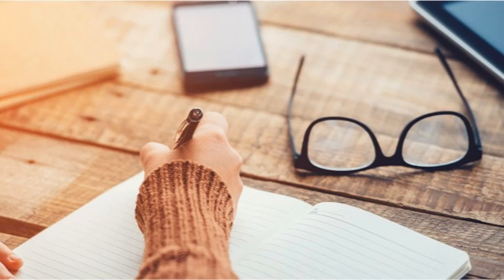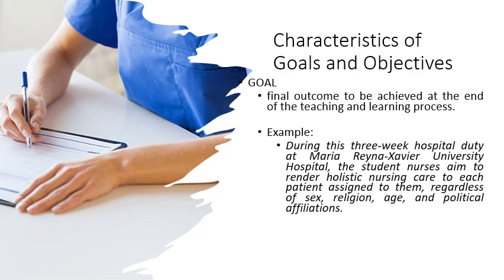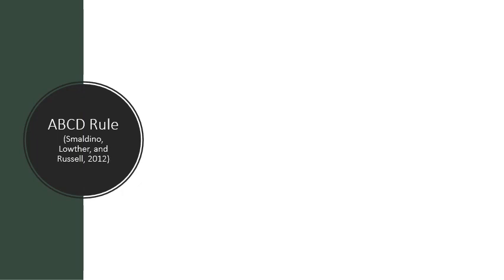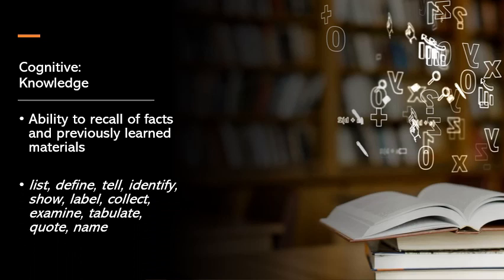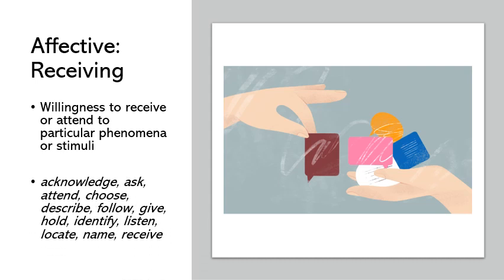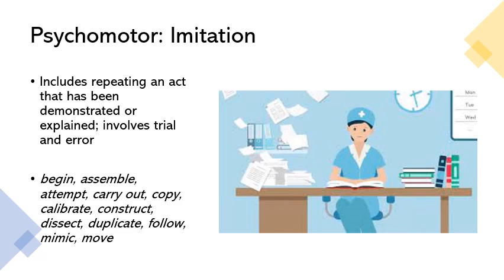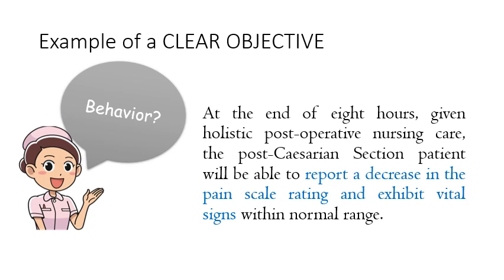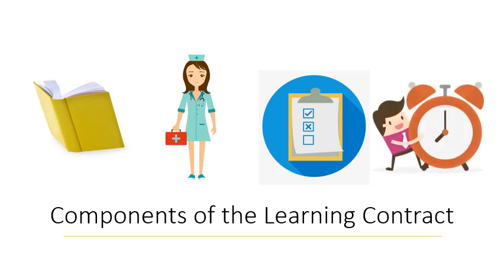Week 7 Developing a Health Education Plan